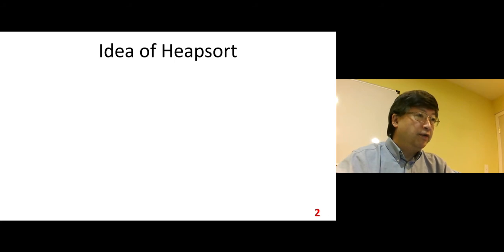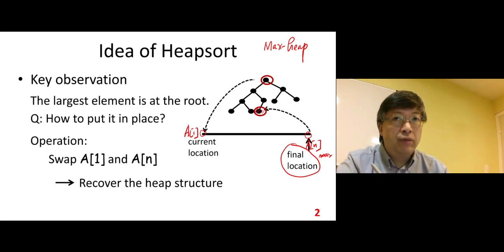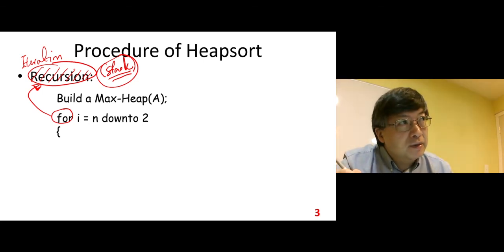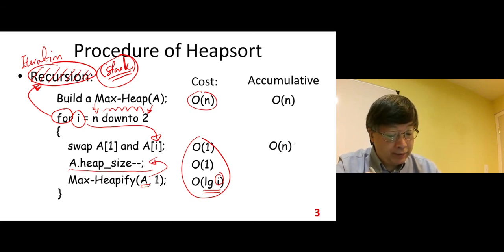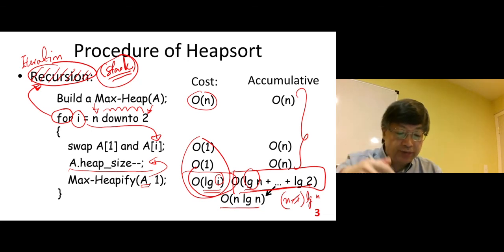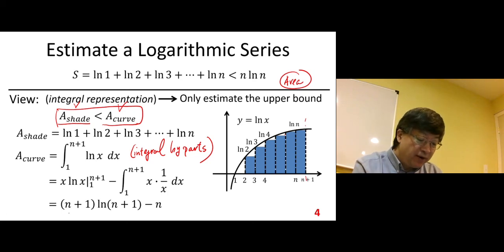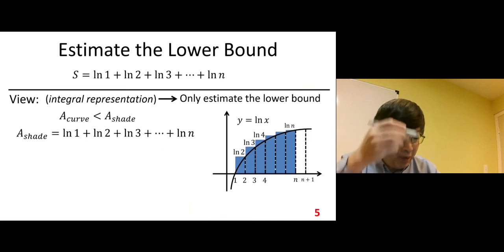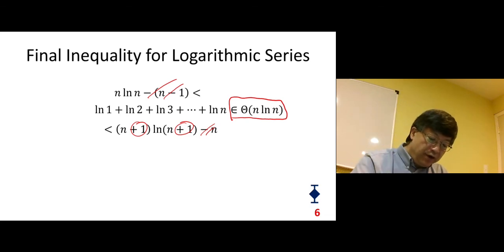CS3130SP2020Heapsort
This video is for teaching at UMSL.